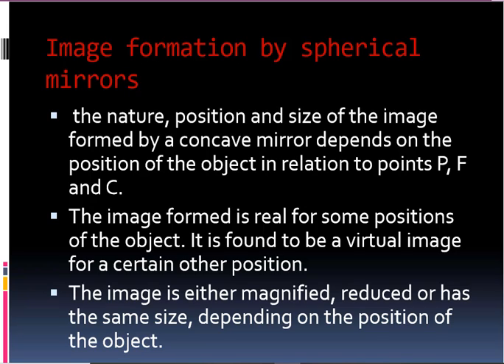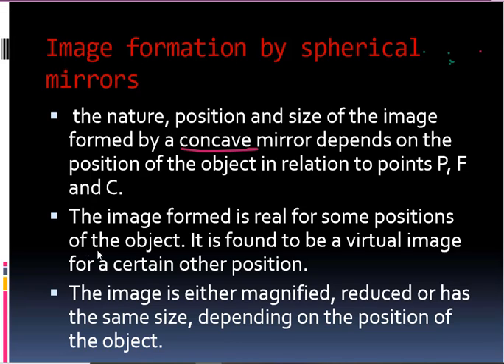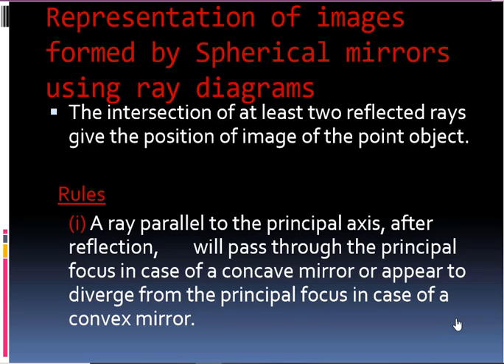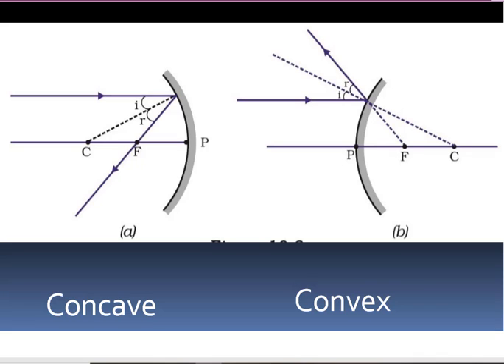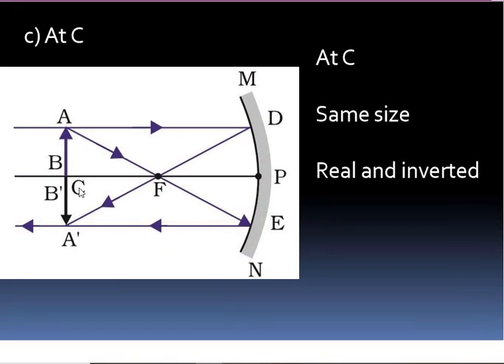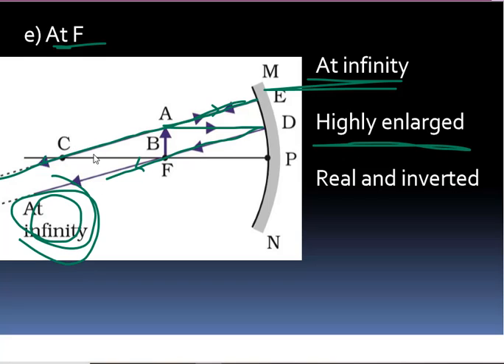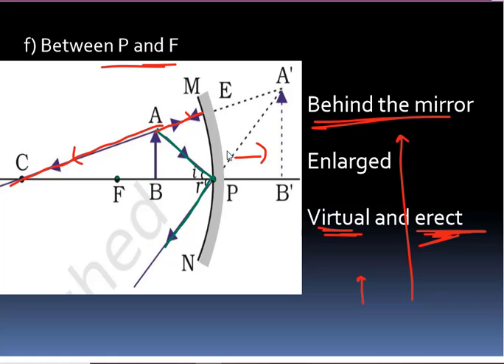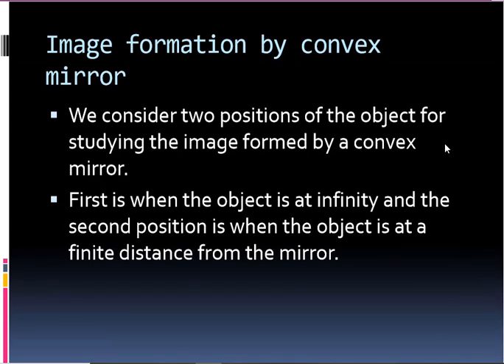CBSE Std X Physics Ch 10-Light Part 2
In this video I have explained about the image formation by a concave mirror.